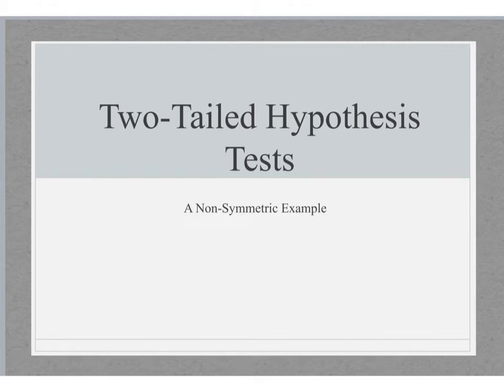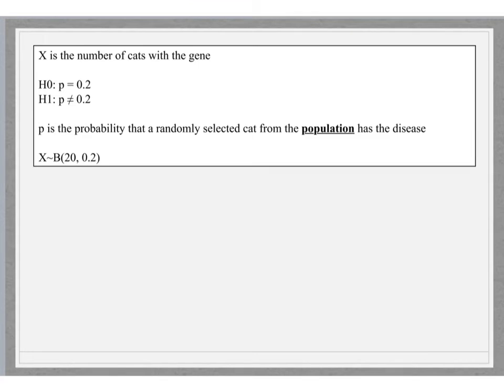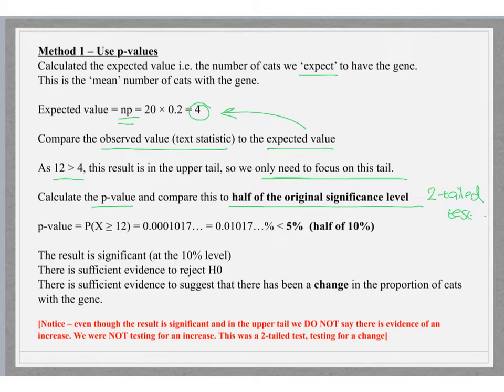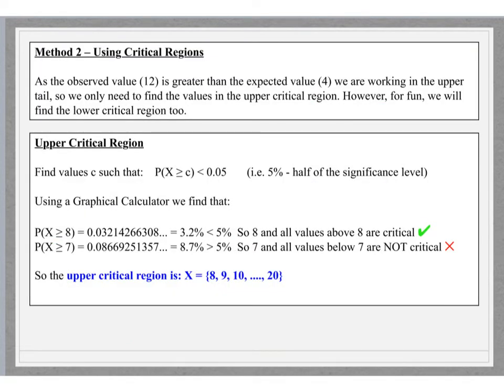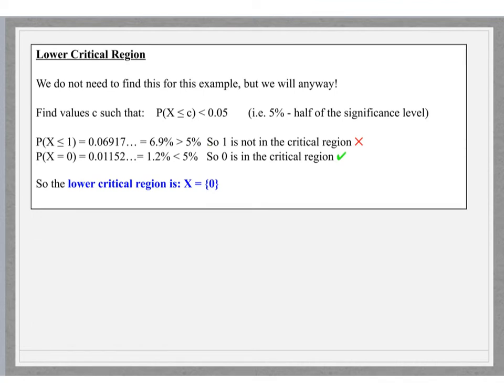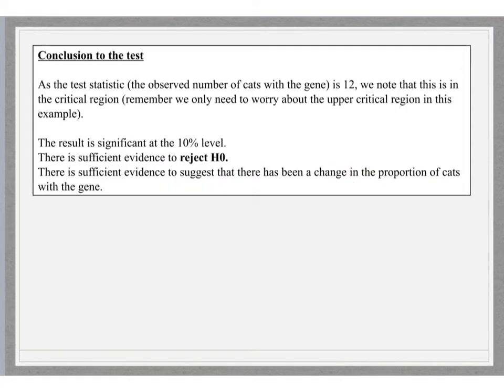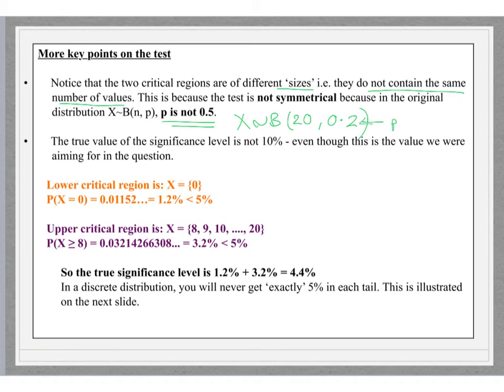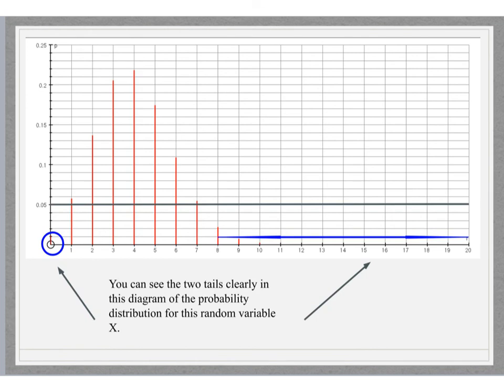Year 12 NDA Non-Symmetric Two Tailed Hypothesis Test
An example of how to conduct a two tailed hypothesis test using the Binomial Distribution for a non-symmetric example.